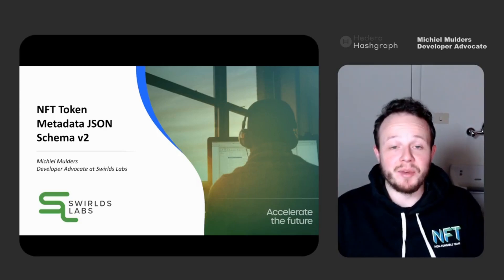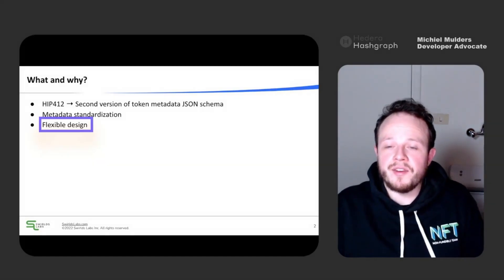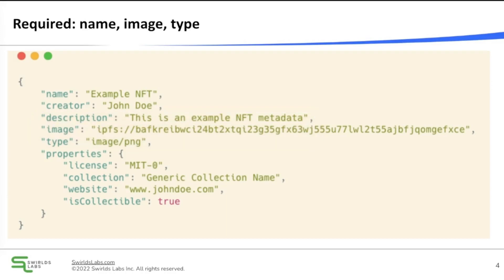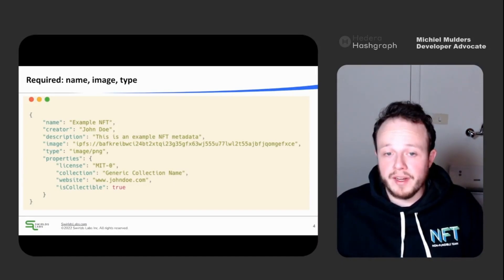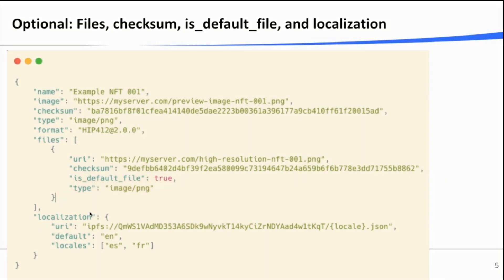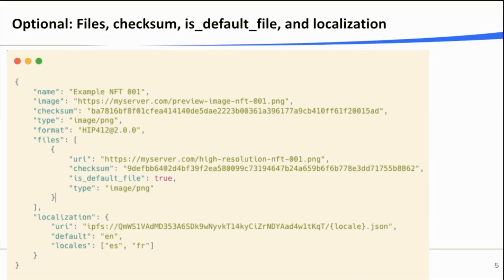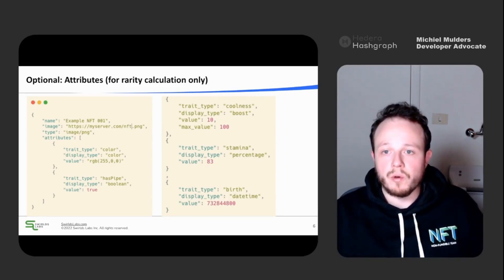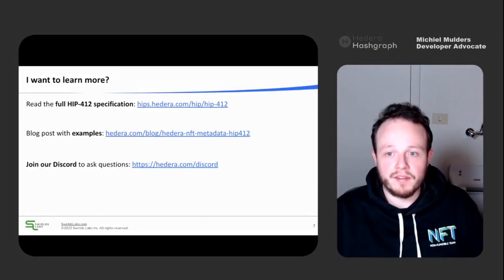How to Make Sure Your Hedera NFT Metadata Is Correct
Metadata determines the health of your NFT. How to structure your metadata correctly to make it easier for NFT tooling to scrape and interpret your NFT.

00:00 Intro
00:17 Why use a metadata schema
01:33 Introduction to metadata JSON schema V2
01:55 Schema: Required properties
02:53 Schema: Type and properties fields
04:10 Schema: Other optional fields
06:38 Schema: Attributes field
07:46 How to learn more?